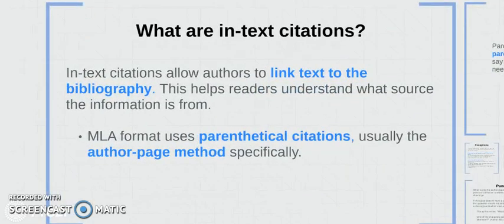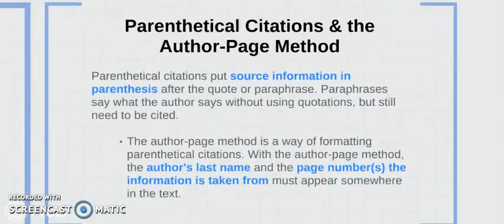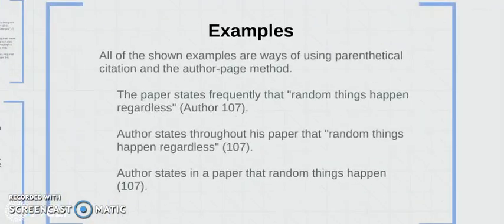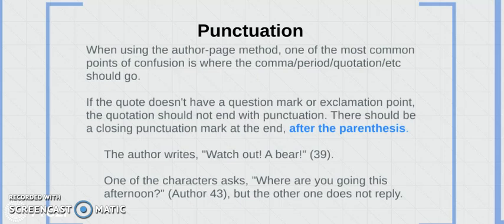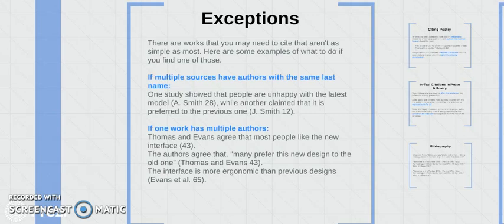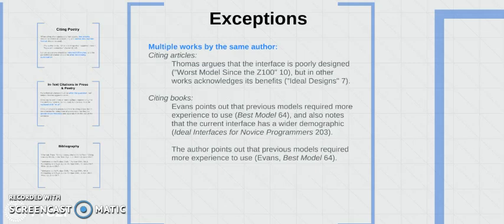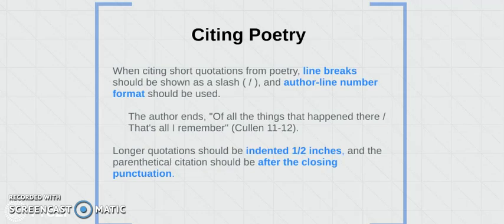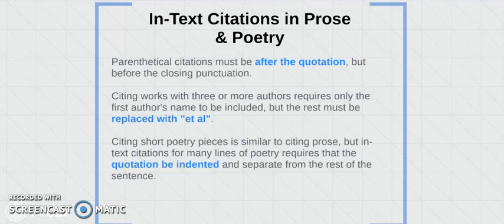In-Text Citations for Prose and Poetry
Want to stop driving your English teacher nuts? Then learn how to do MLA in-text citations properly. This video can help you with that.